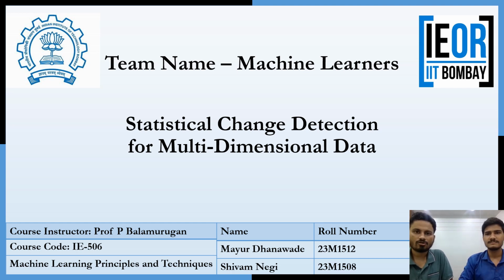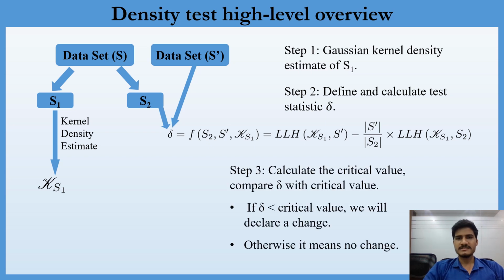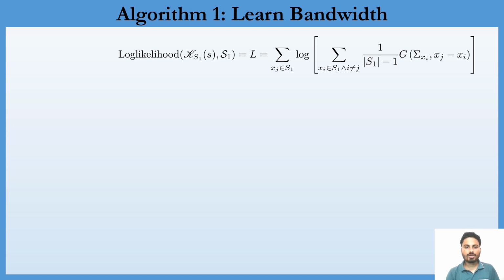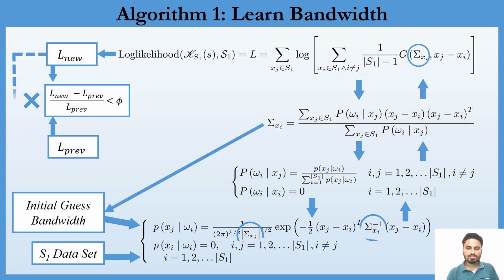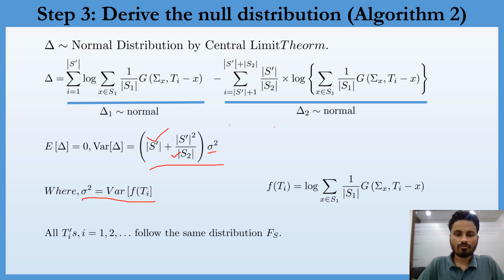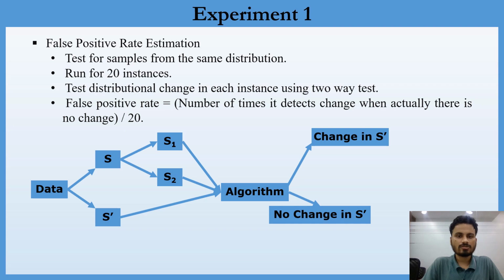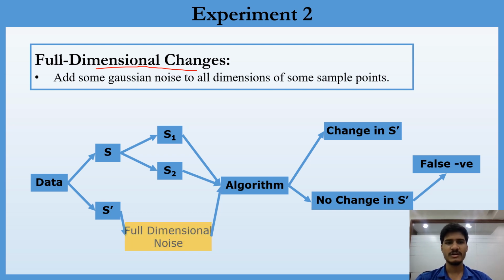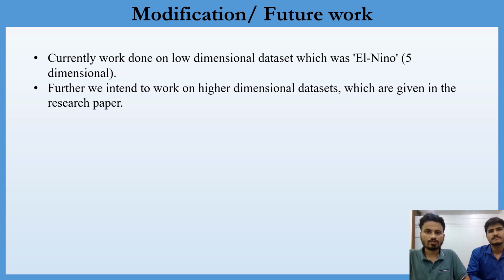Statistical Change detection for Multidimensional Data Analysis || Machine Learning project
This video is about our machine learning course project at IEOR IIT Bombay. Which is based on the implementation of research paper title "Statistical Change detection for Multidimensional Data."

In collaboration with my teammate Mayur, I'm Shivam, we delved into the implementation of the research paper "Statistical Change Detection for Multidimensional Data." We implemented all three algorithms given in this research paper and full code implementation from scratch in python language.

Course Instructor: Prof P Balamurugan

Research paper link: Xiuyao Song, Mingxi Wu, Christopher Jermaine, and Sanjay Ranka. 2007. Statistical change detection for multi-dimensional data. In Proceedings of the 13th ACM SIGKDD international conference on Knowledge discovery and data mining (KDD '07). Association for Computing Machinery, New York, NY, USA, 667–676.

Note: Code is only available on formal request.